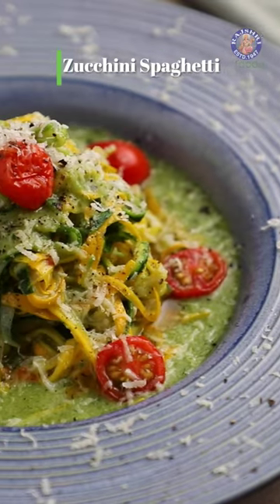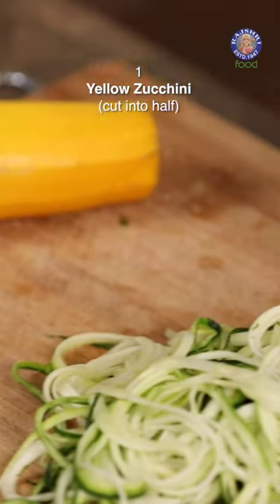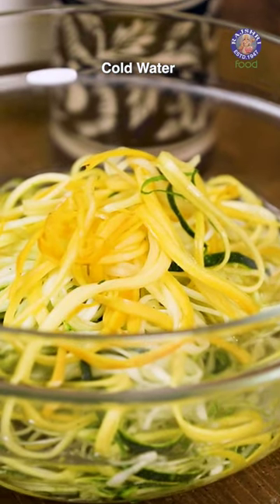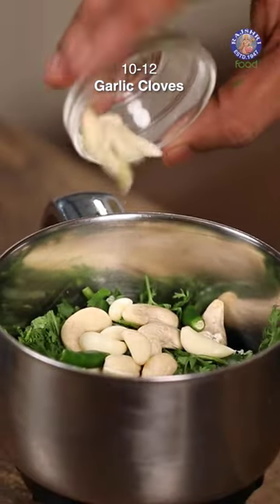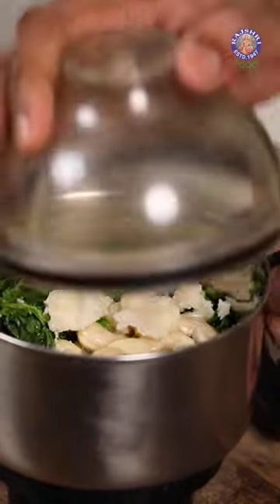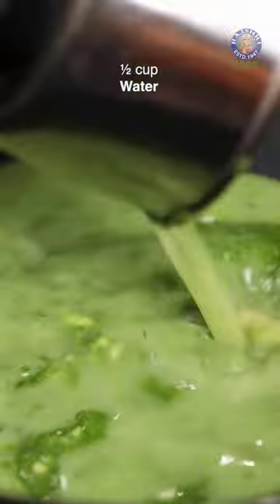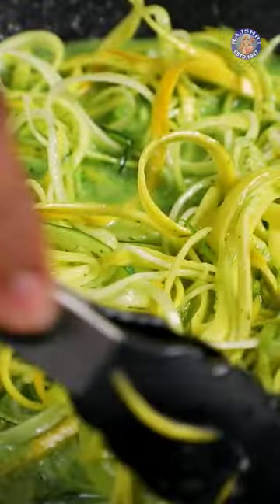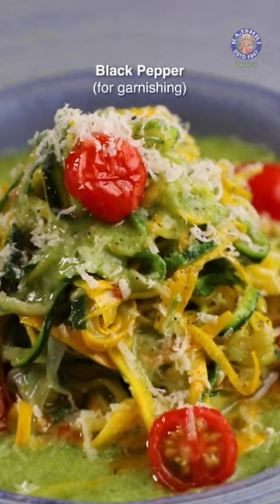Zucchini Noodles with Coriander Pesto | Carb-Free Zucchini Spaghetti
Learn how to make Zucchini Spaghetti at home with our Chef Varun

Fresh, raw zucchini noodles tossed with coriander pesto and cherry tomatoes make a light, healthy meal. Make this recipe for lunch or dinner, or serve it as a side!